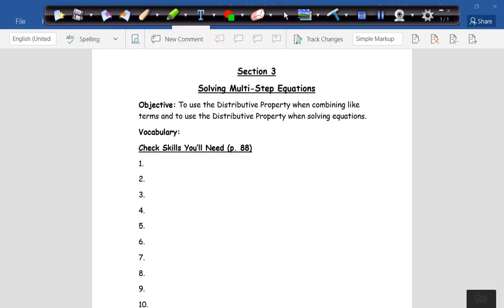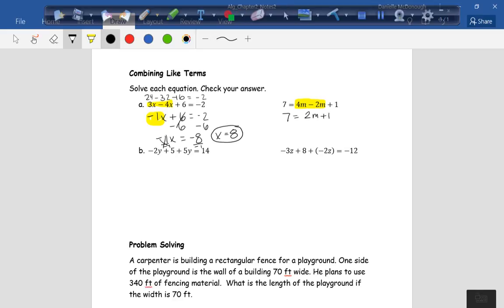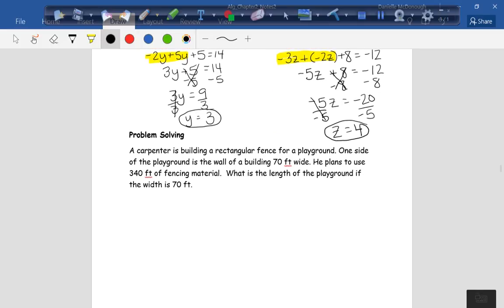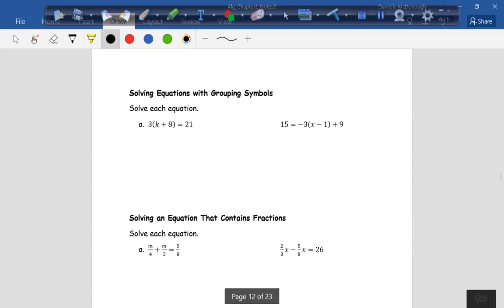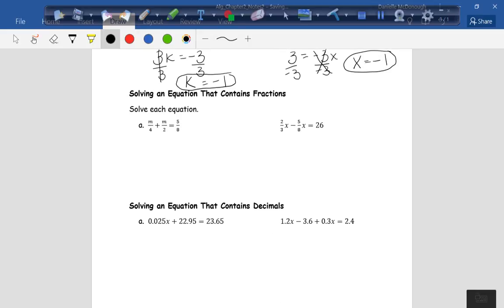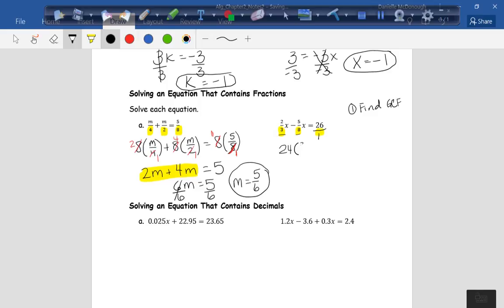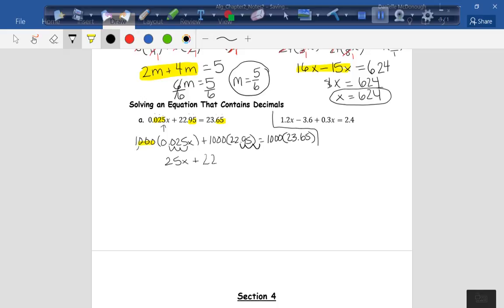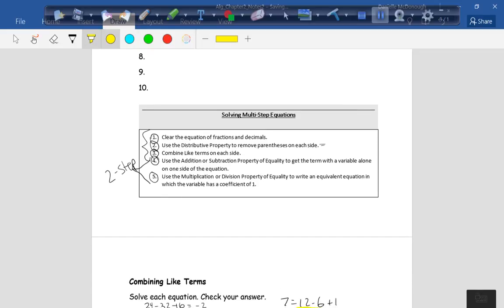Alg Chapter2 Section3 Notes